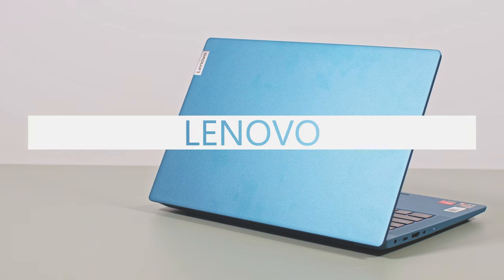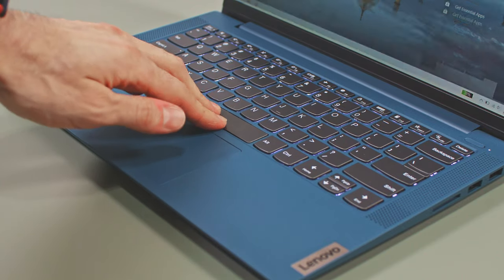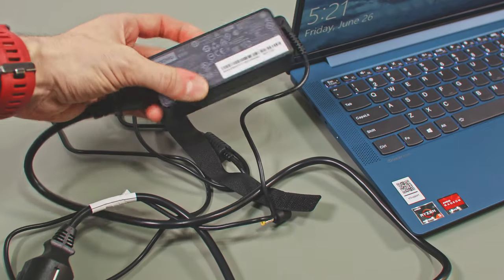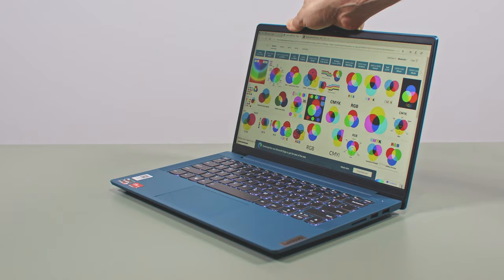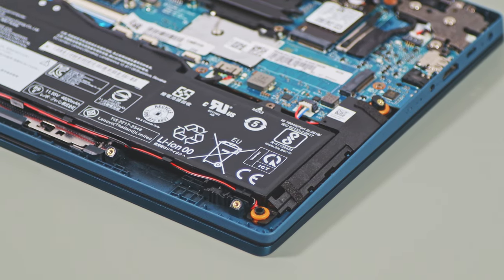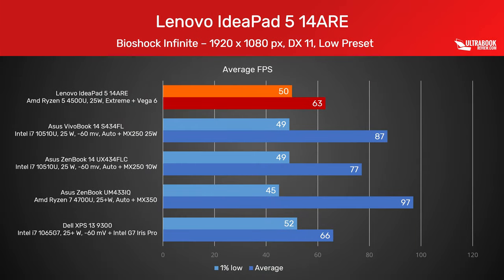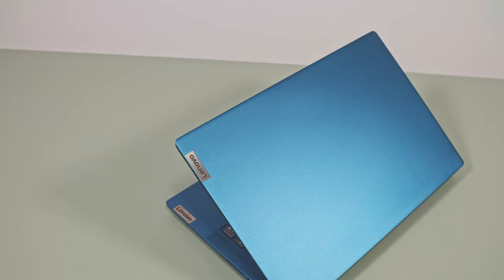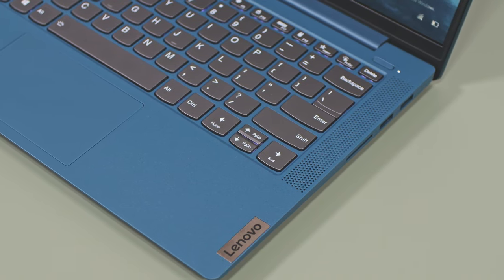Lenovo IdeaPad 5 review - the almost perfect budget laptop (AMD Ryzen 5 4500U version)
Configurations and prices

This is our detailed review of the Lenovo IdeaPad 4 14-inch compact notebook with AMD Ryzen 5 4500U hardware, which I bought locally for 600 euros.

My unit is going back, and that's because I can't live with a 55% sRGB display, but if you can, this is an amazon value notebook, especially for the kind of money I paid for it. It's compact and lightweight, well built, types well, performs excellently with daily use and some demanding tasks, and last for a fair bit on a charge.

To bad for that screen though, as otherwise this IdeaPad 5 with AMD Ryzen hardware would have been my travel companion, retiring my aging XPS 13.

00:00 - Intro, Design and Ergonomics
03:46 - Keyboard and TouchPad
04:40 - Screens
05:53 - Specs and Performance
08:24 - Gaming
09:18 - Thermals and noise
10:14 - Conclusion

FOLLOW ME

While some of our review units are provided by manufacturers, our videos are 100% our opinions.